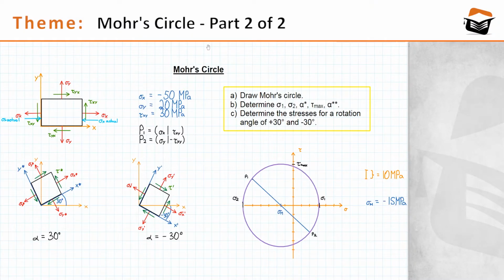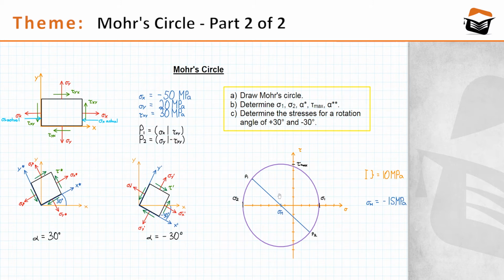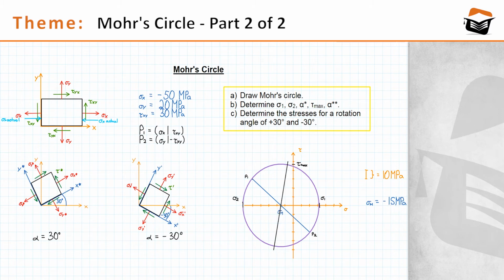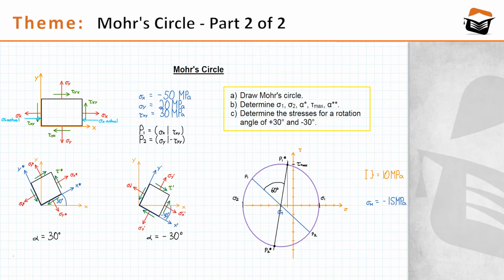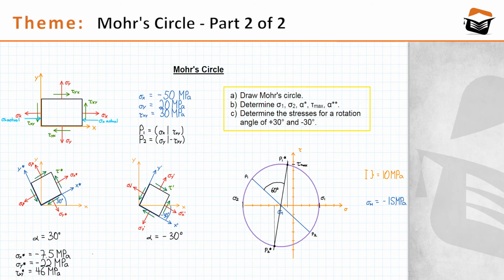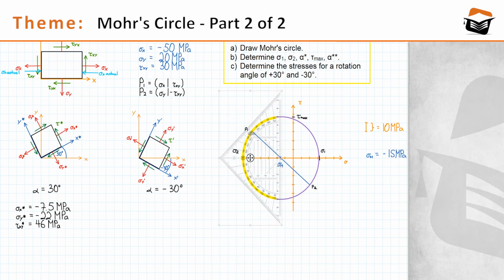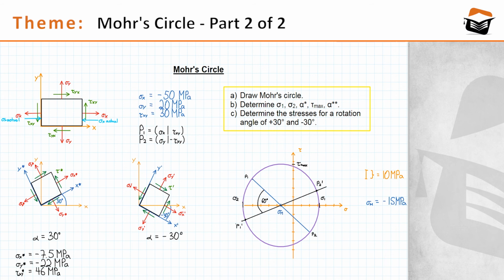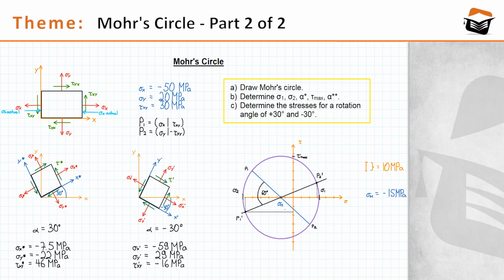Mohr's Circle - The easy way to calculate principal normal stresses (2/2)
Our American Tutor Konstantin explains you  the  easy way to calculate principal normal stresses with Mohr's Circle- Elastostatics